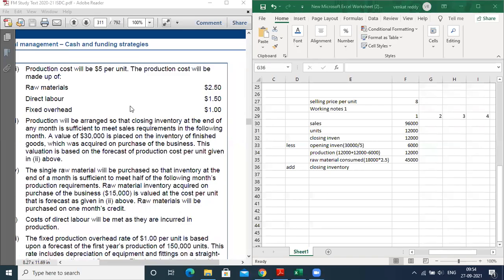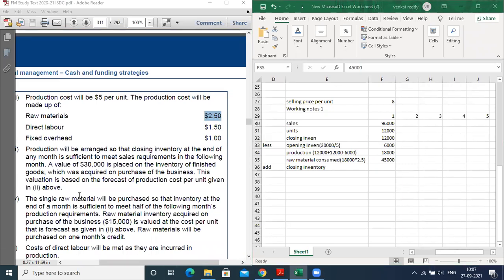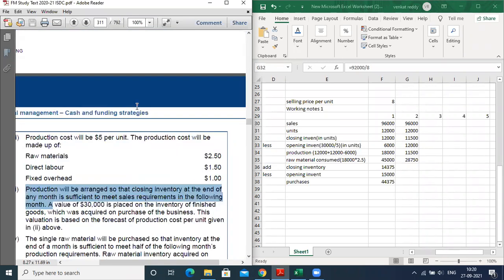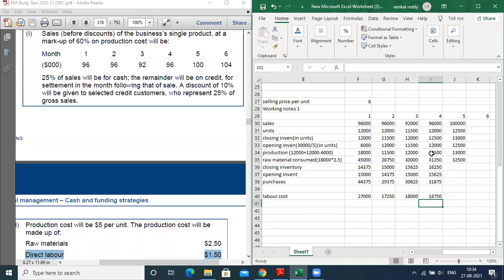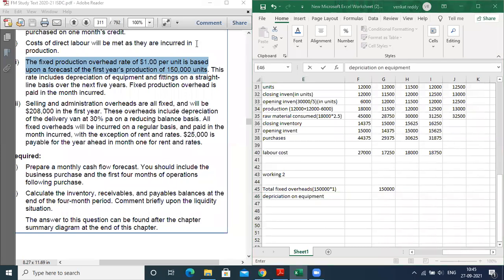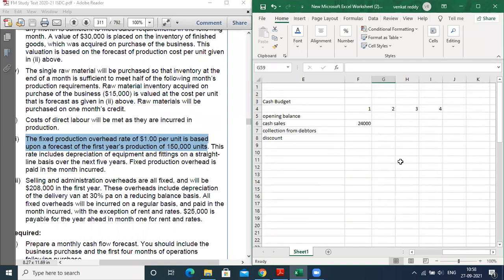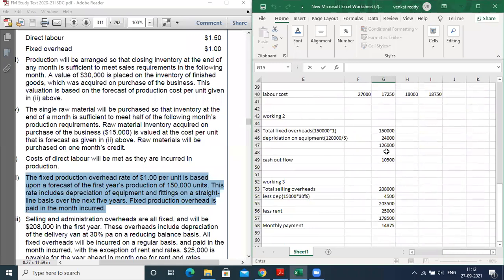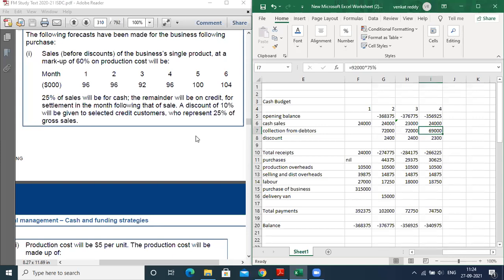STOP Cash Shortage! Cash Budgeting Made Simple (Step-by-Step Guide)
DON’T RUN OUT OF CASH AGAIN!

In this video, you’ll learn How to Prepare a Cash Budget step-by-step in the simplest way — even if you're a beginner!

WHAT YOU’LL LEARN:

What is a Cash Budget & why it matters
Step-by-step process to prepare a cash budget
How to forecast cash inflows & outflows
How to avoid cash shortages ⚠️
Real-life examples for better understanding
Tips used by finance professionals

WHY THIS VIDEO IS IMPORTANT:

Many businesses and individuals fail not because they lack profit, but because they run out of cash!

Learn how to control your cash flow
Avoid financial stress
Make smarter financial decisions

WHO SHOULD WATCH:

MBA / B.Com Students
Finance & Accounting learners
Entrepreneurs & small business owners
Anyone who wants better money control

“Profit is Opinion… Cash is Reality!”